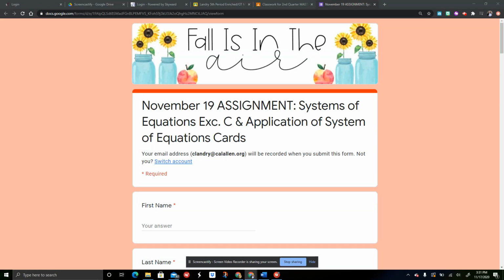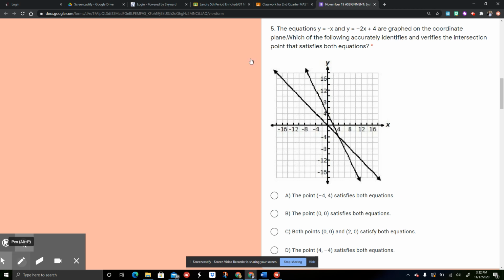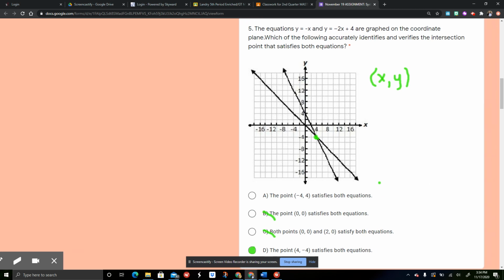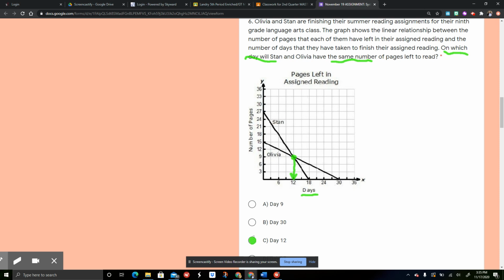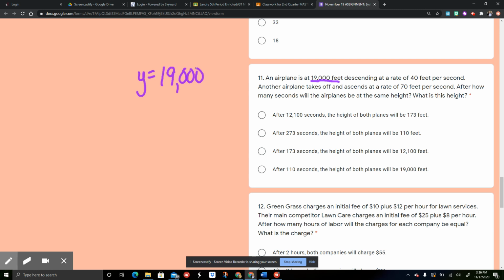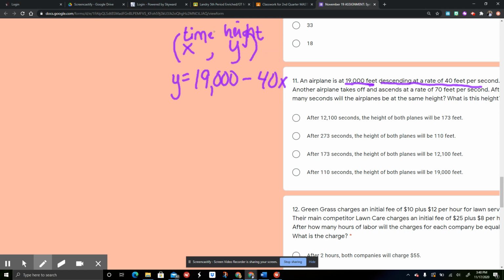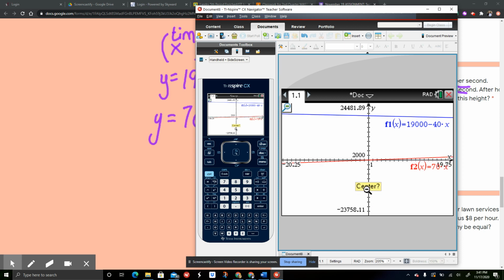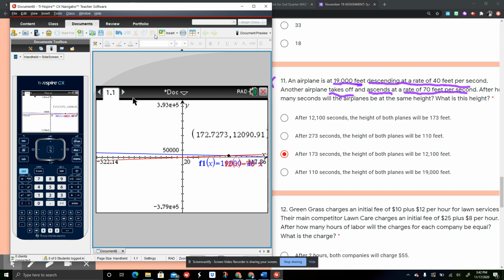November 19 Assignment